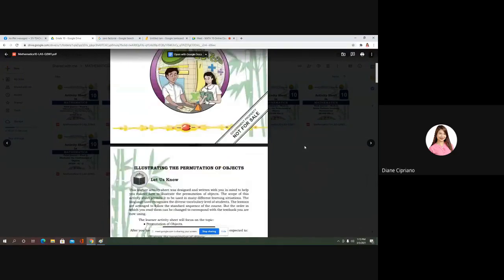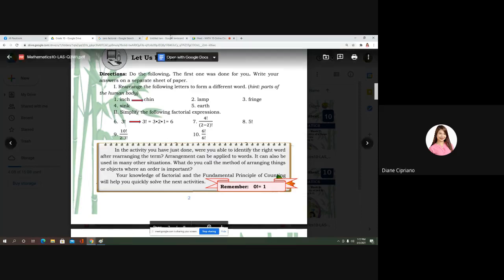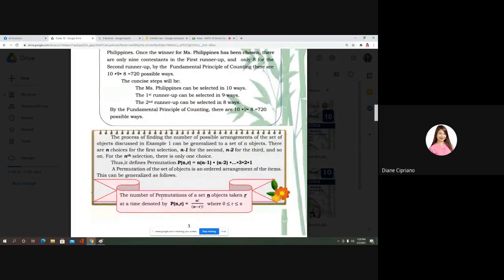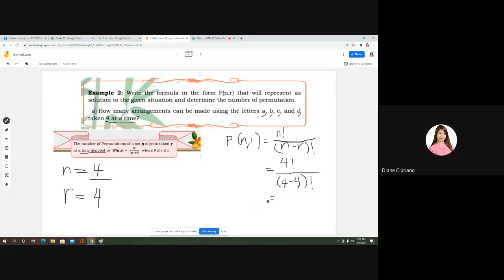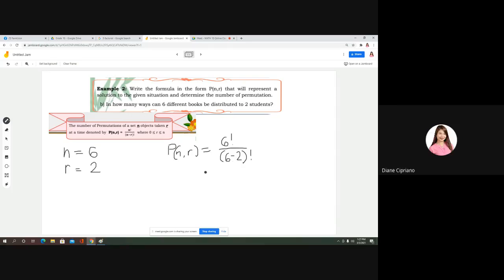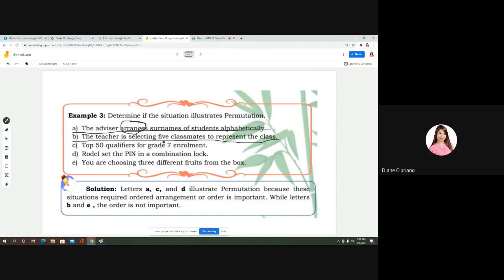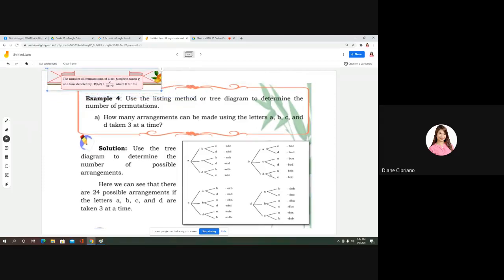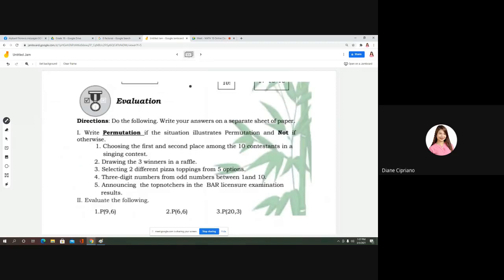MATH 10 Quarter 3 Week 1| Illustrates the Permutation